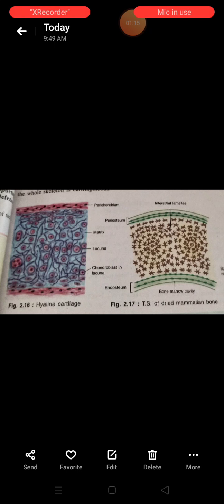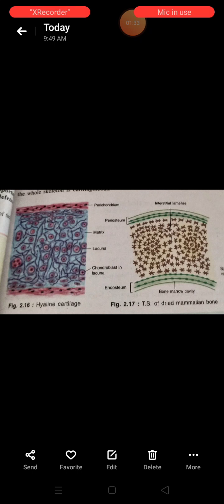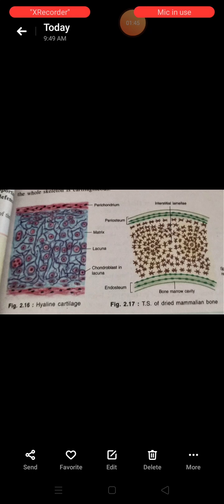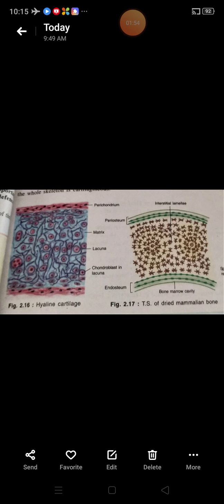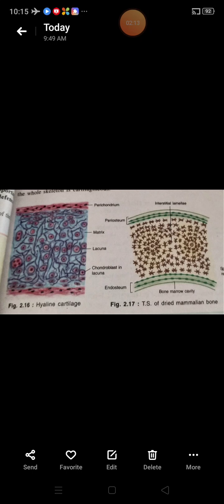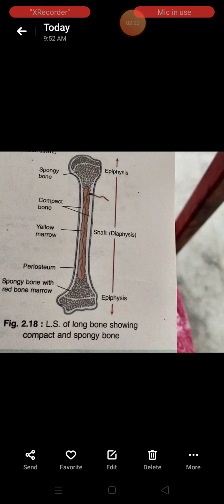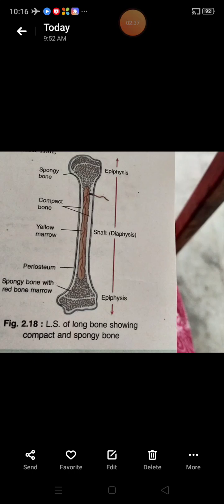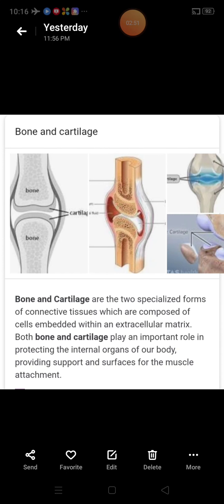Class- 9, connective tissue part-2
Bone
By Supriya Bala